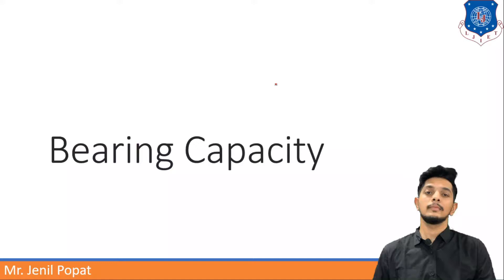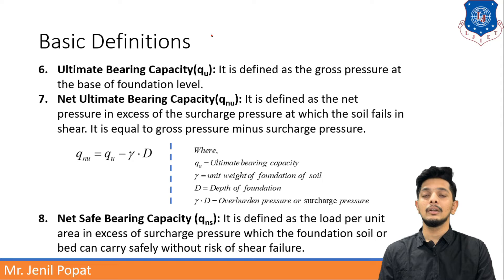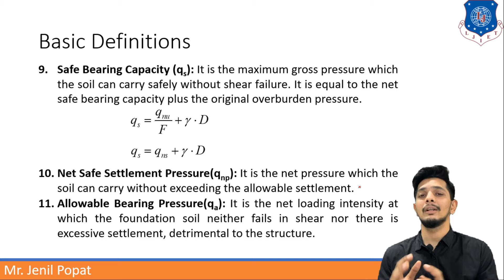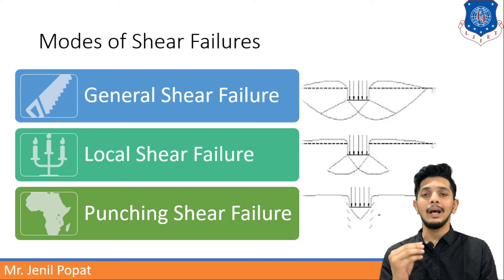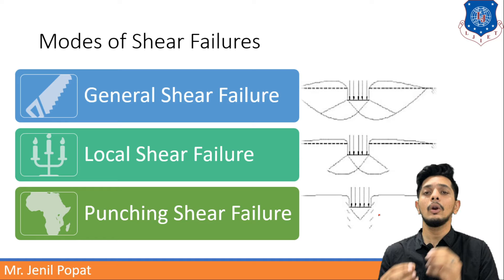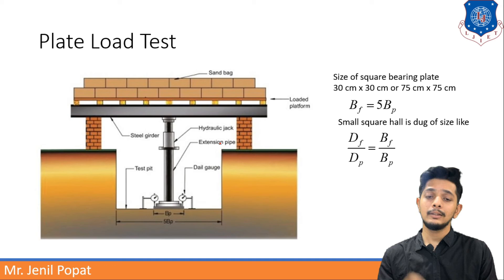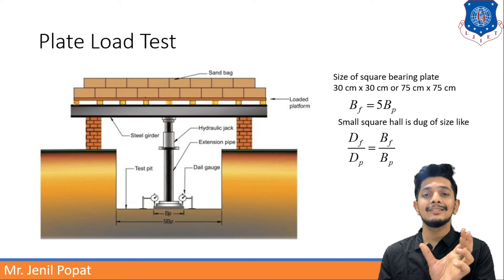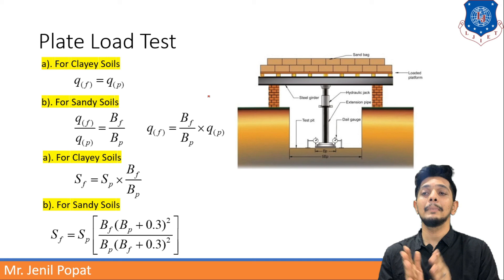Lecture-48_Bearing Capacity_Part-1 (GeoTechnical Engineering)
SEM-III
Subject: Geotechnical Engineering
Topic: Bearing Capacity